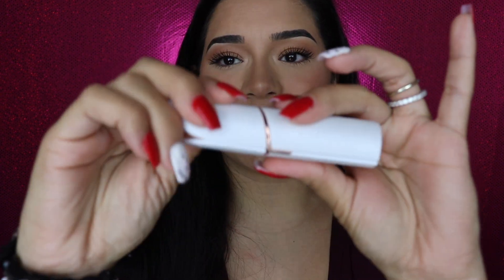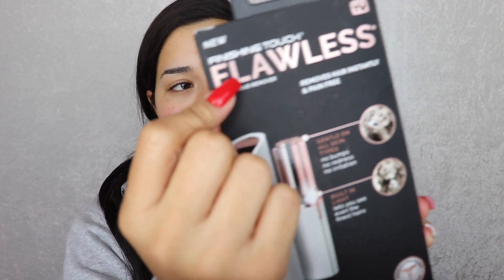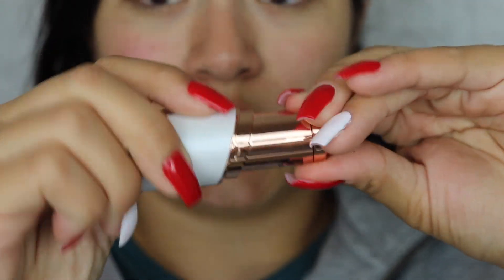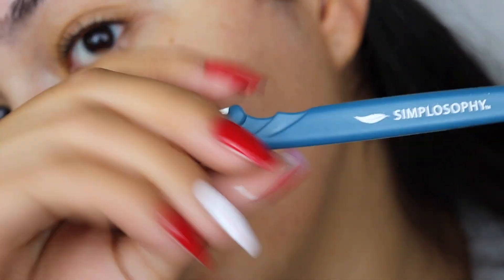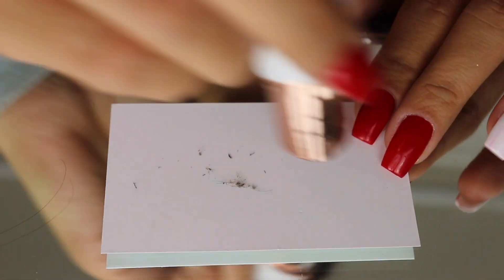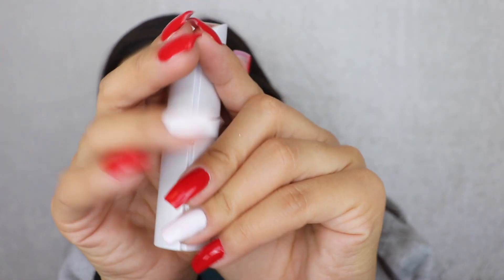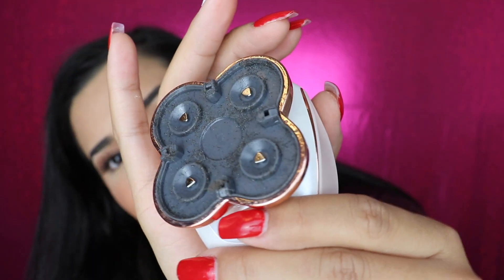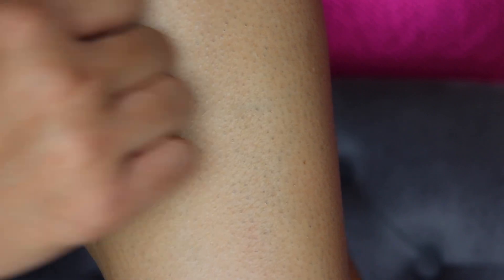HONEST REVIEW! FLAWLESS Hair Remover: Face & Legs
Hey Babes!

Products Mentioned: